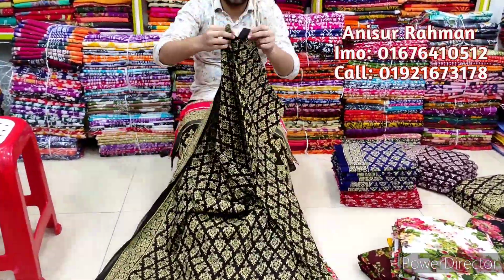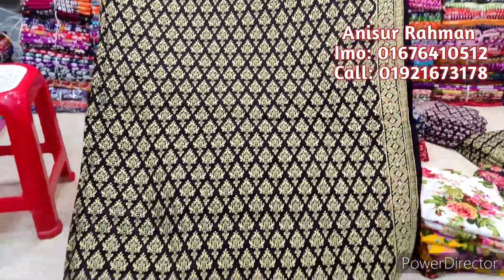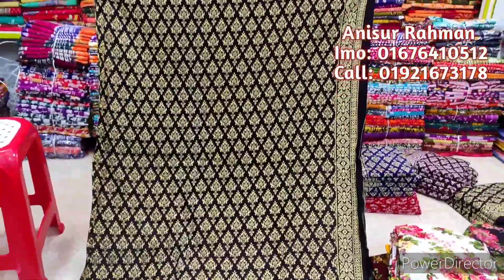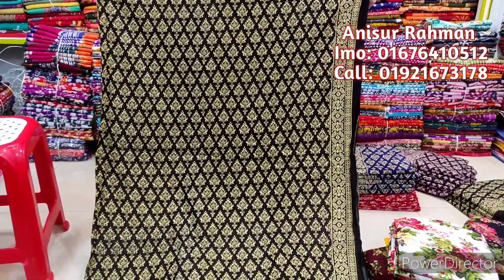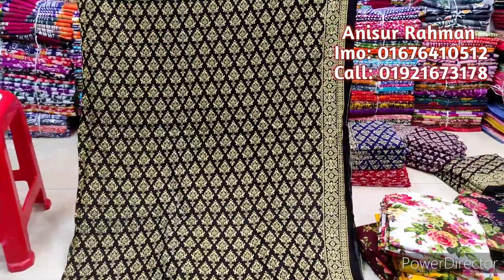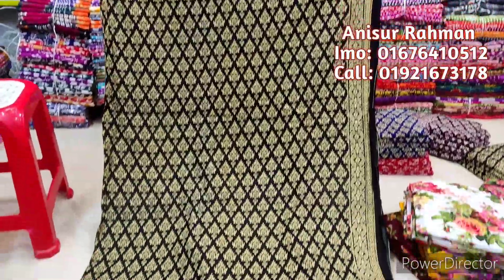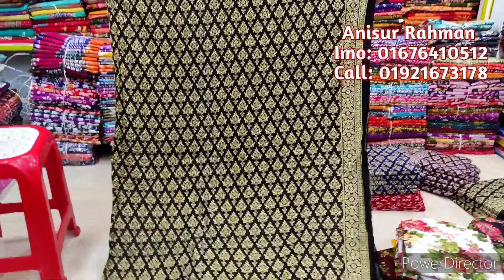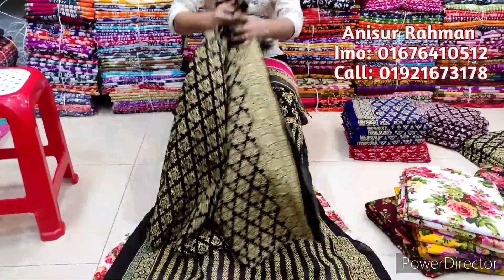সবচেয়ে কমদামে কিনুন কালাম কারি থ্রি পিছ পাইকারি।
আনিসুর রহমান
প্রতিষ্ঠাতাঃ চয়েজ ফেয়ার
Imo: ০১৬৭৬৪১০৫১২
একরামদ্দীন প্লাজা ( আন্ডারগ্রাউন্ড) ,দোকান নং ১
ইসলামপুর,ঢাকা ।